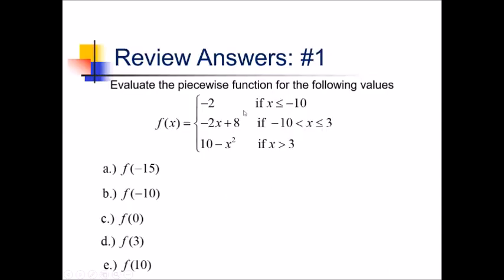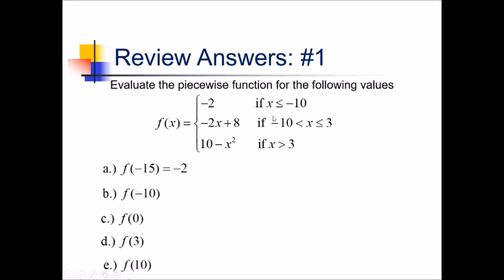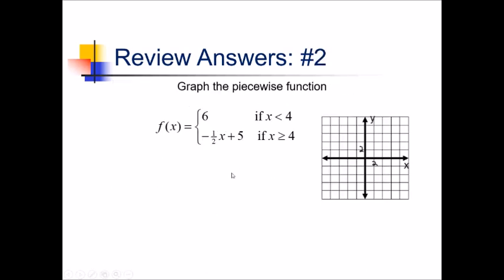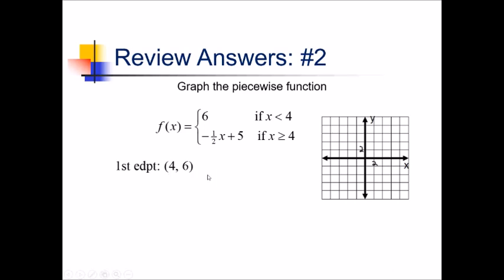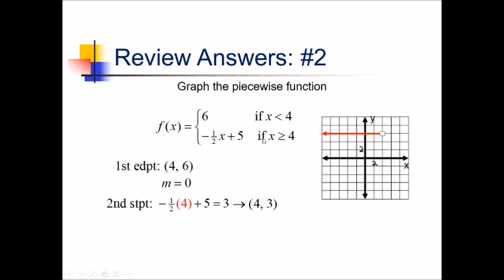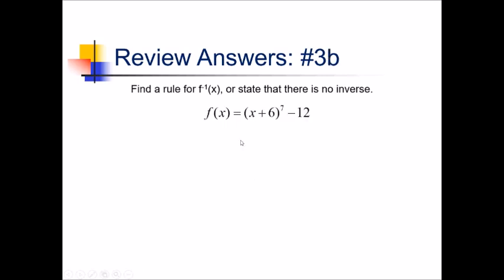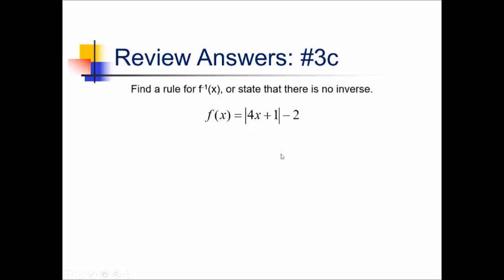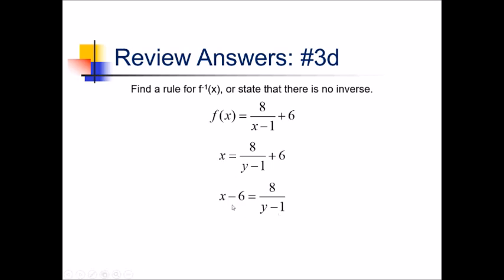Review of Piecewise and Inverse Functions: Problem Set #1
Worked problems showing how to work with piecewise functions and find the inverse of a function, if it exists.

Go here for a PDF and handout to go along with this video